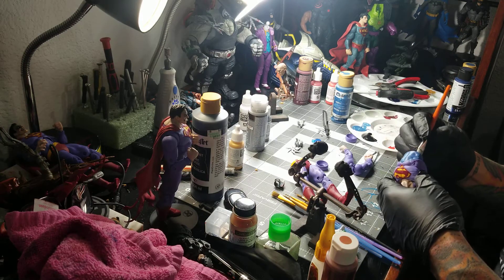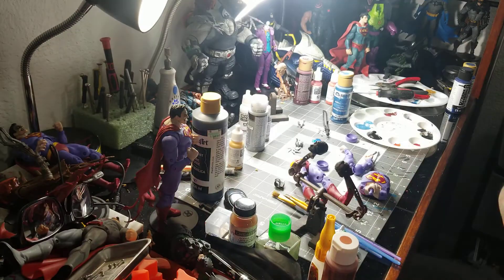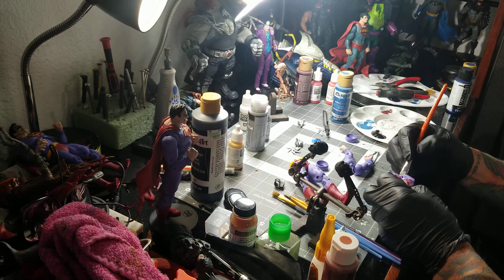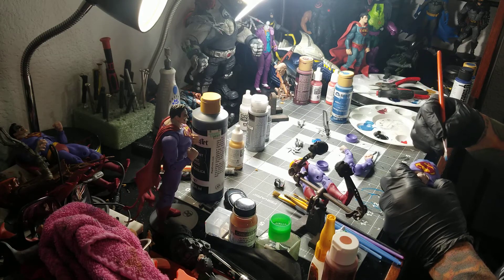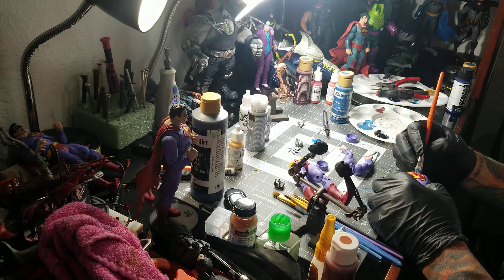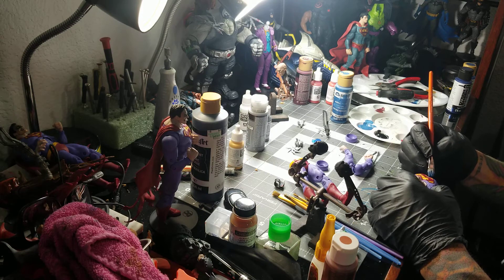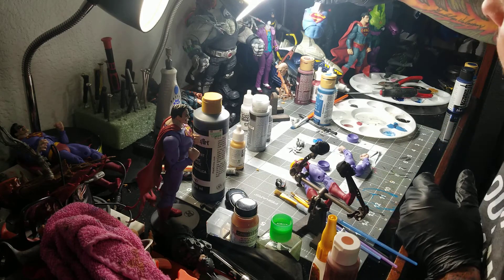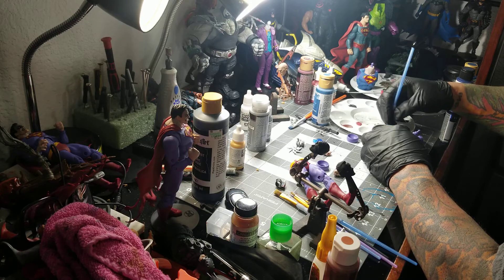Infected superman repaint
infected superman repaint. juat trying to show my technique of painting with a brunch and not showing brush strokes.